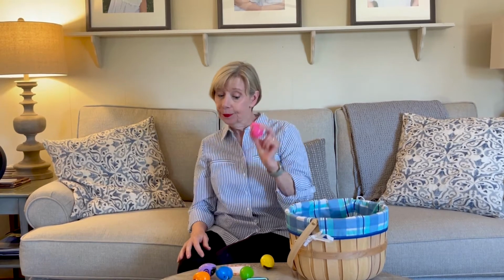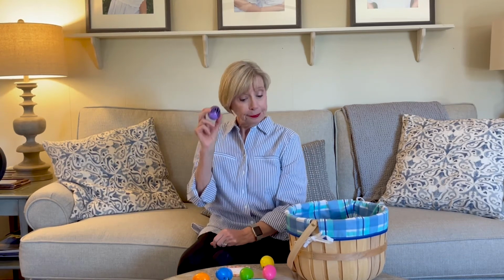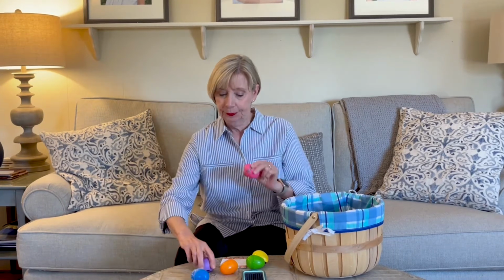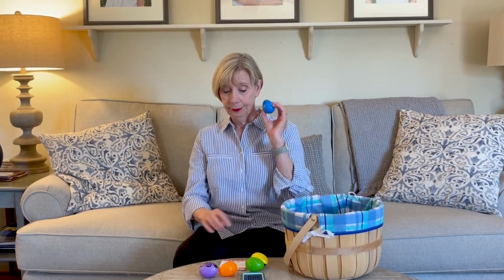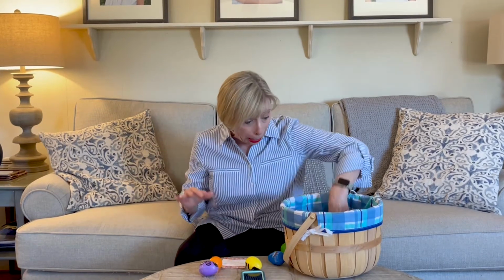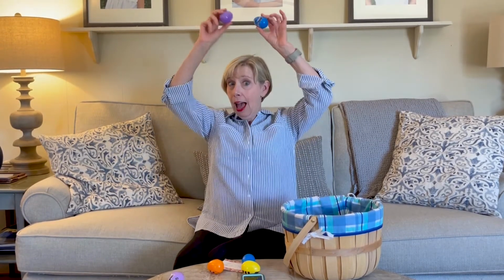4-5k Connect Choir Week 7